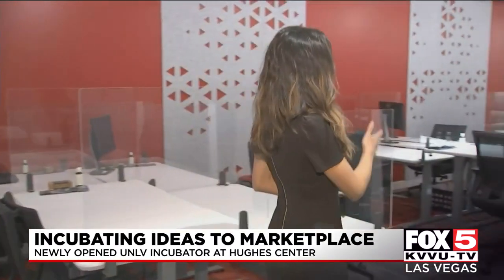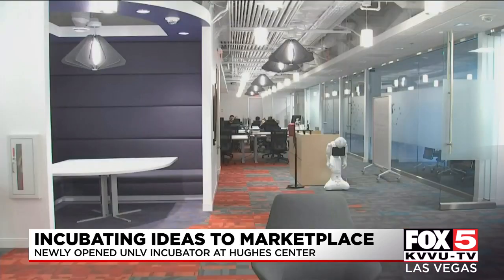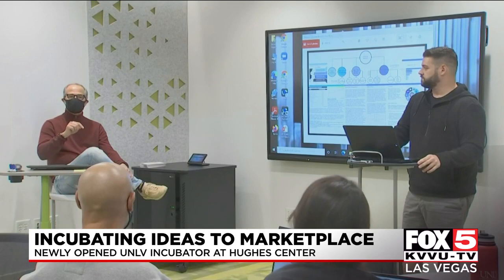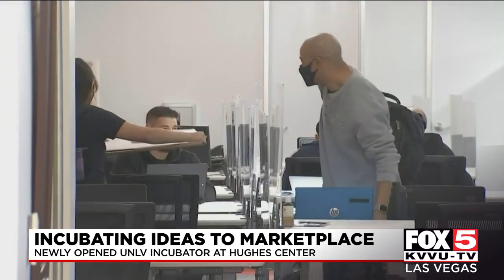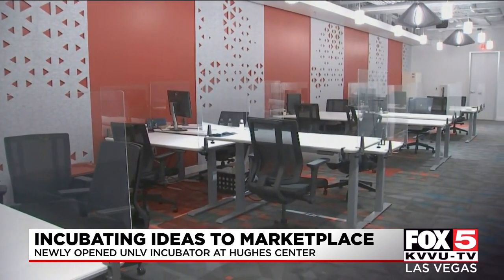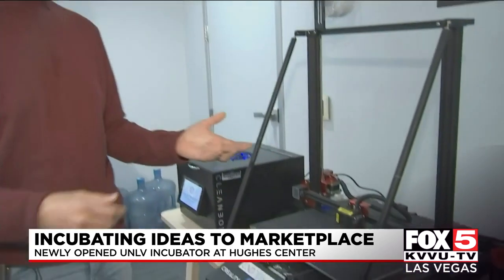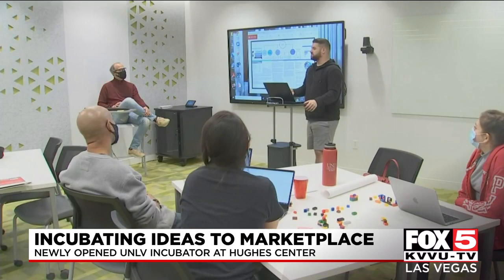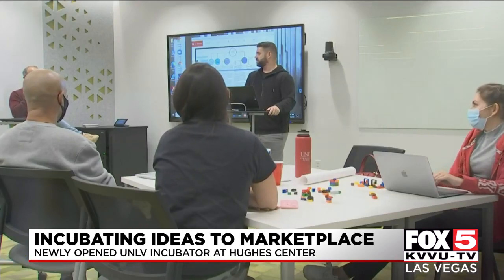Moving ideas to marketplace: UNLV's new space promotes Silicon Valley startup culture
UNLV opened a new facility specifically designed to help students with ideas that have commercial potential, into real business models.